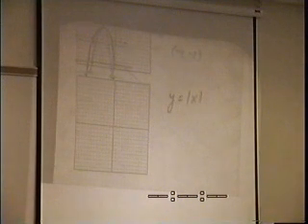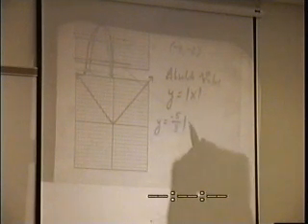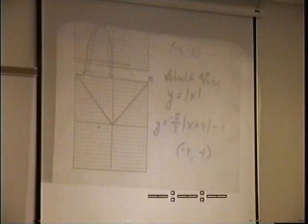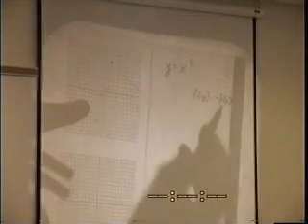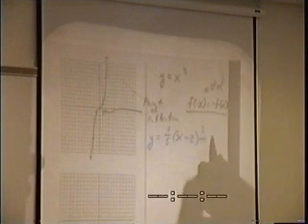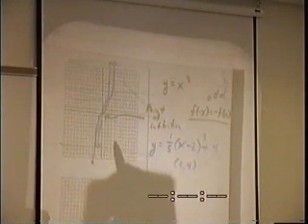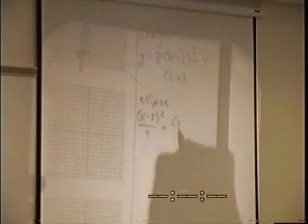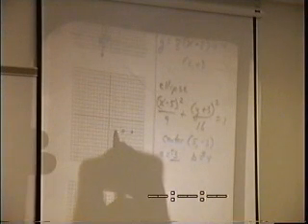Graphing Families 1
Graphing families review involving translation, reflection and compression of standard form absolute value and cubic functions.